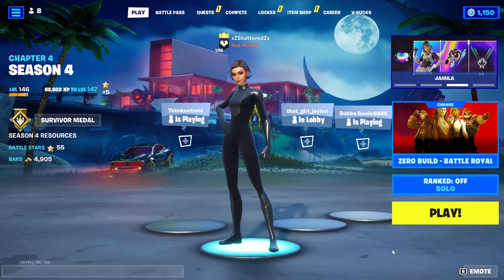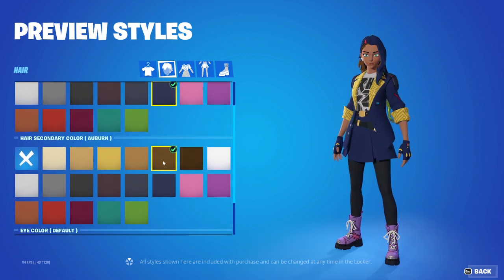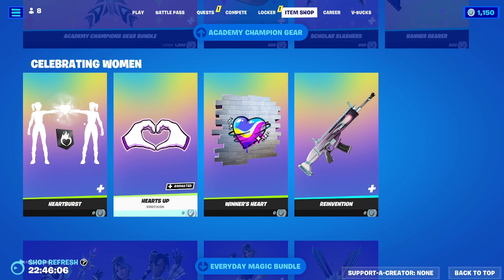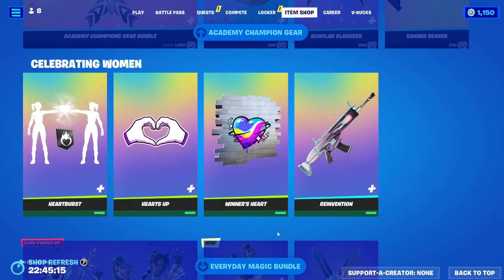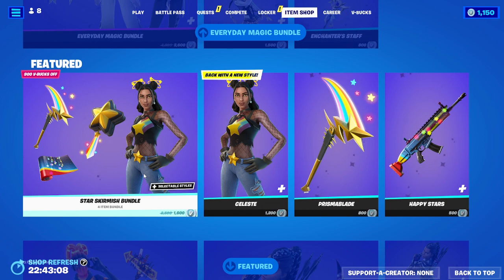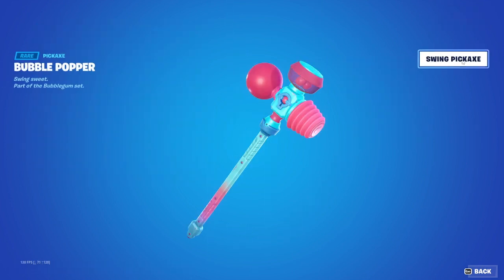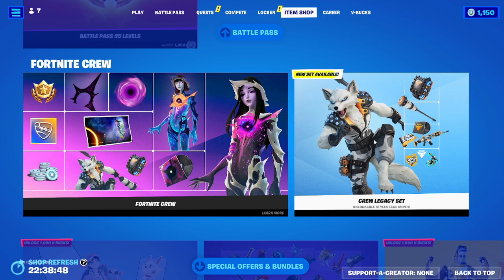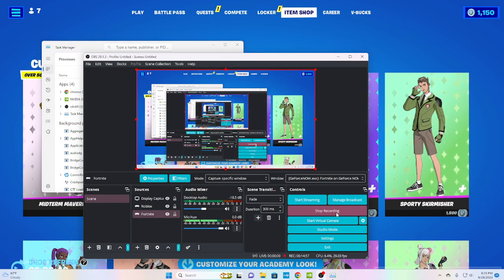Fortnite Item Shop Walkthrough 09/28/2023